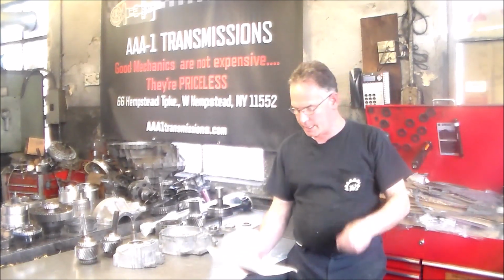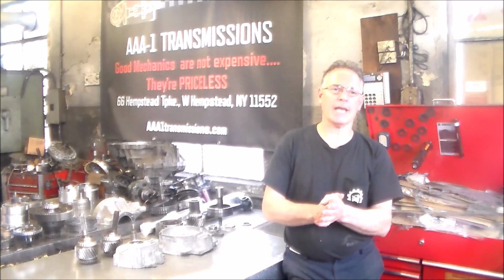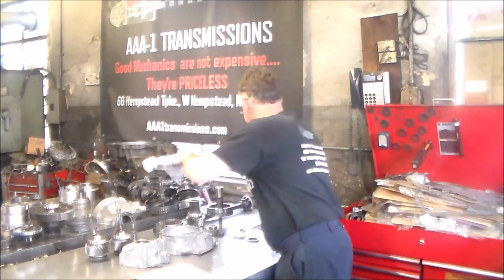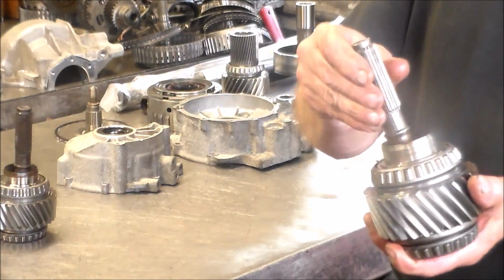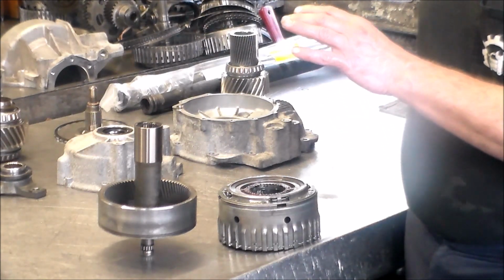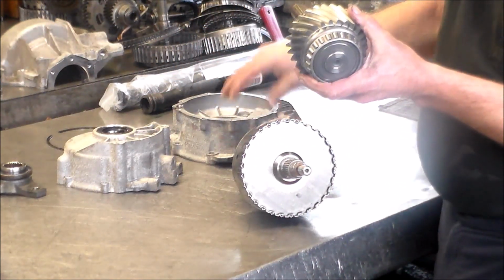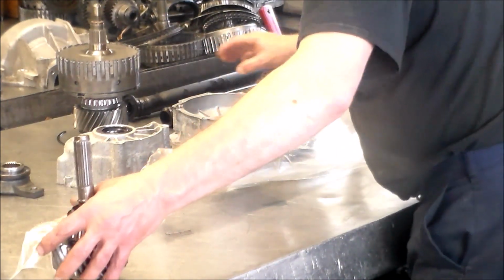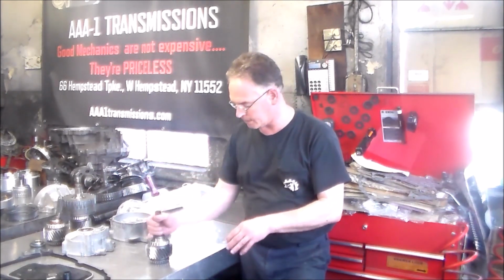Mercedes Benz 4Matic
Another video of the typical problem with the 722.9 4matic. Client drove from NJ and just made, noise got really few miles away from shop,  I show the 4matic unit on the bench as well as front drive shaft.